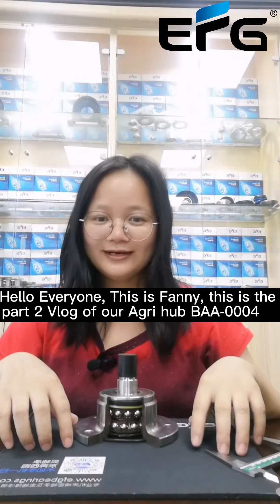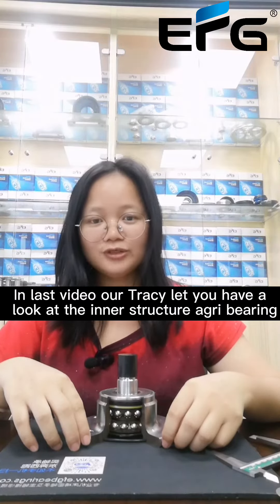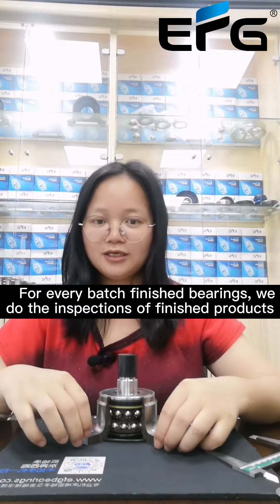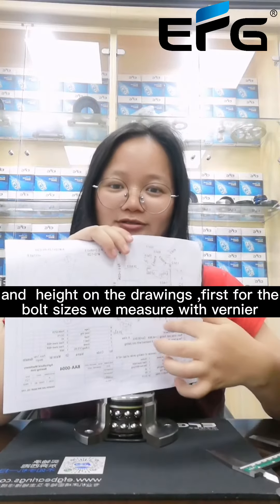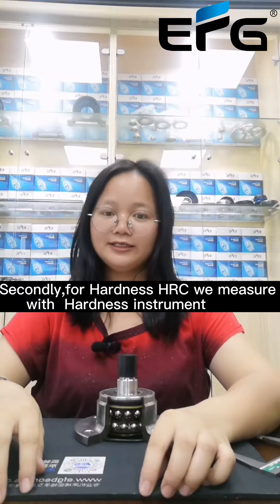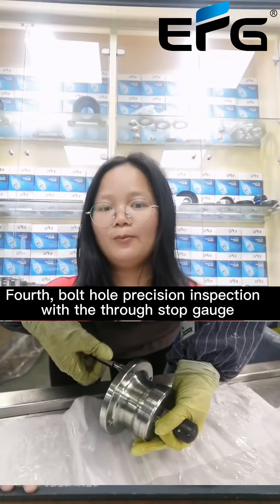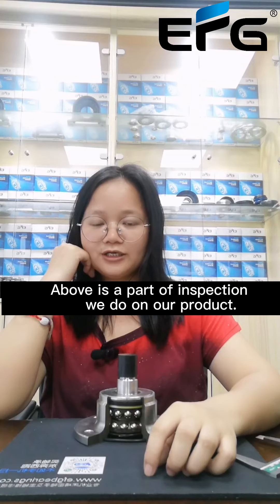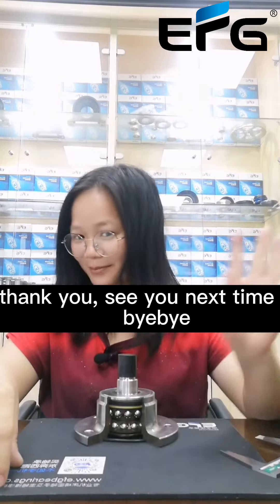PART 2：Do the inspection for BAA0004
Harvest Season and Croping season is around the corner, have you prepared enough stock ? PART 2:Do the inspection for BAA-0004